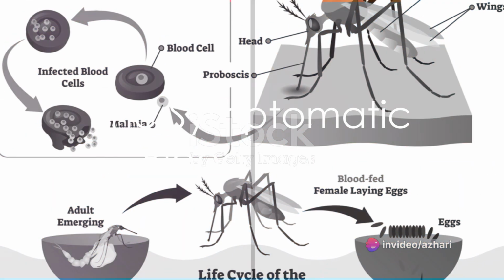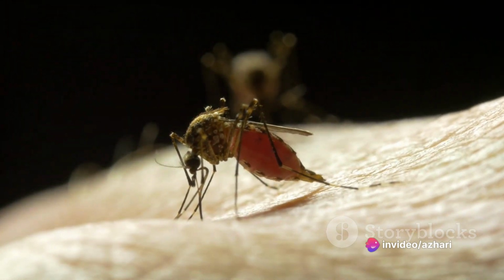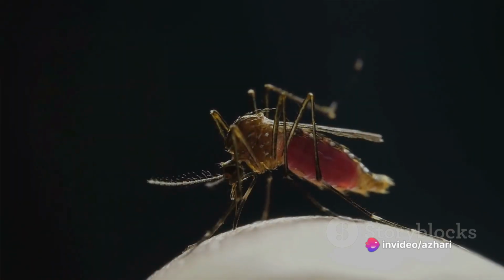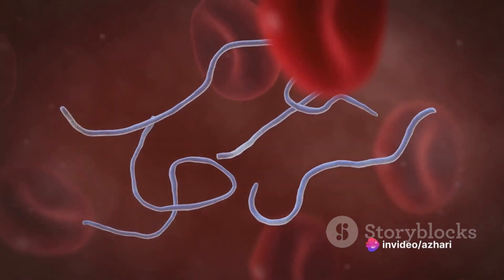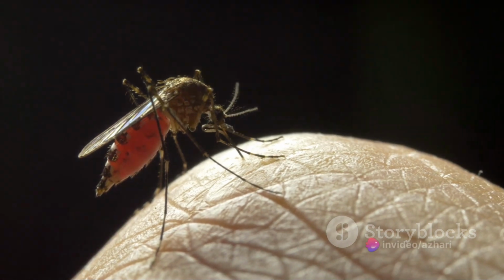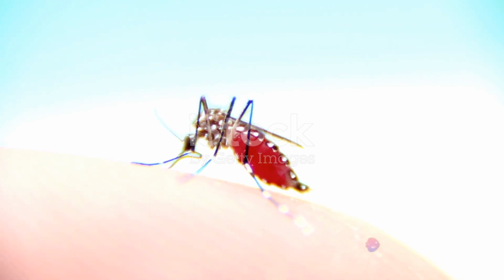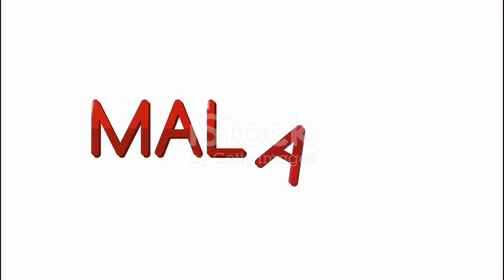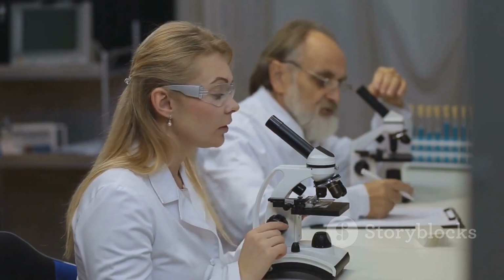Unraveling the Malaria Cycle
A brief introduction to malaria cycle and transmission